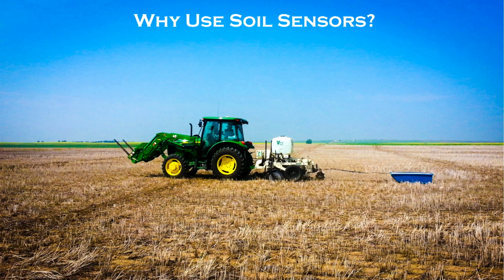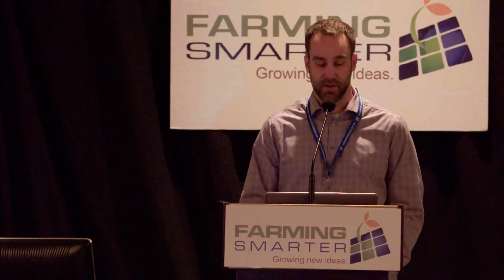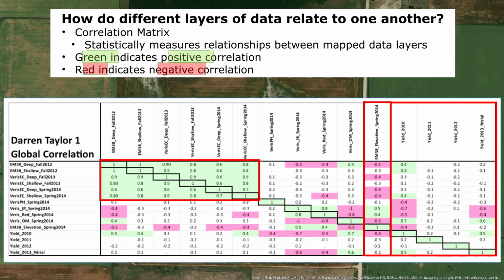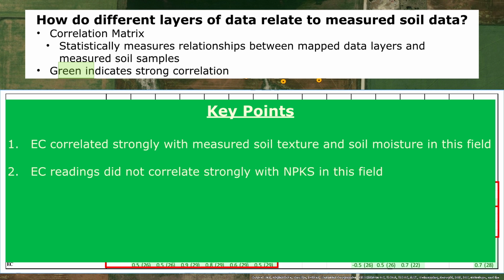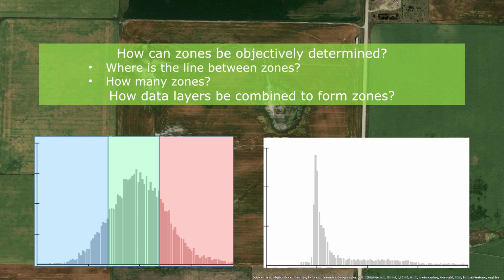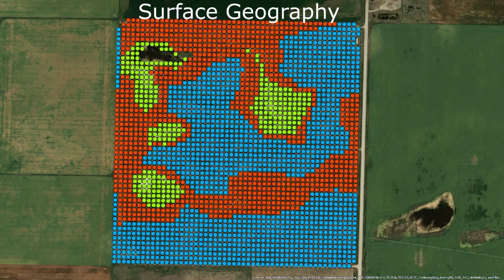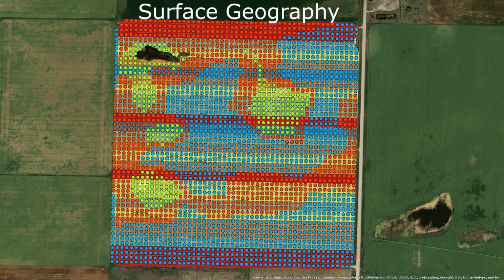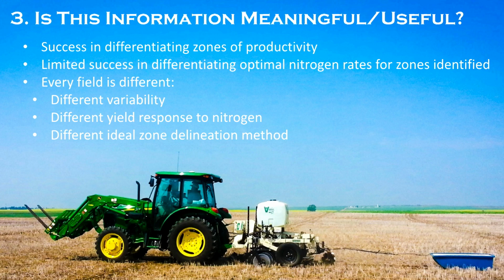Lewis Baarda -Soil Sensibility & Data Utility - Farming Smarter Conference 2015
2015 Farming Smarter Conference